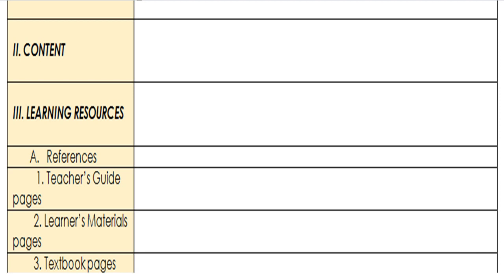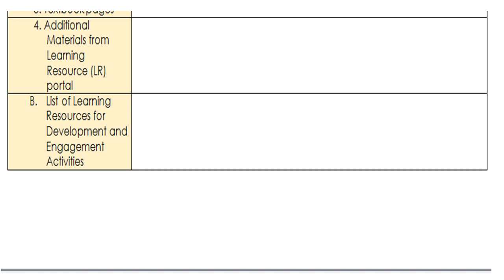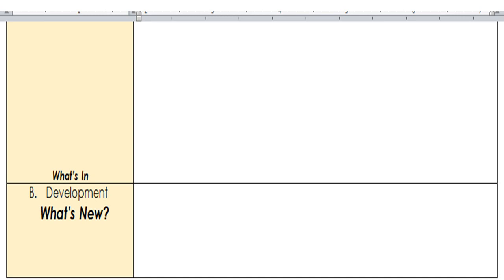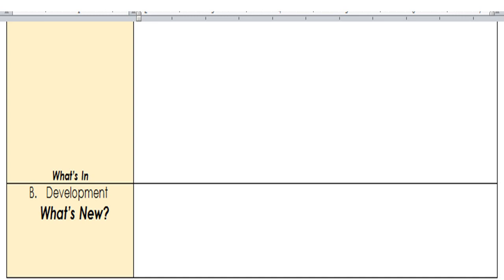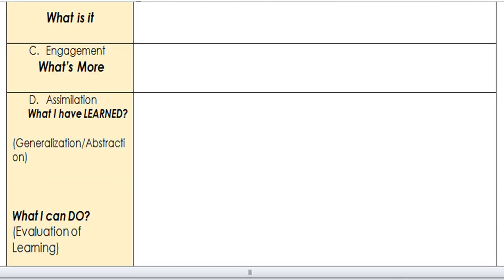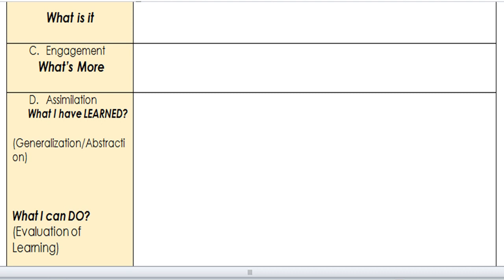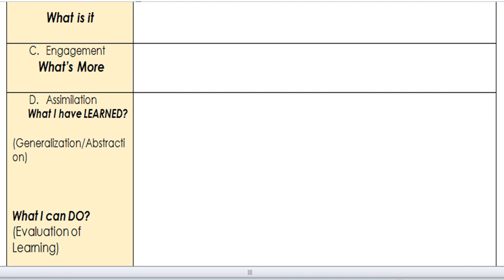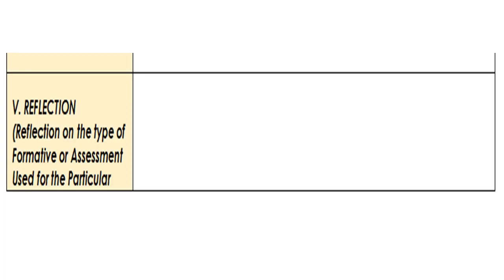LESSON EXEMPLAR - ENGLISH TEMPLATE by Teacher Kristinna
LESSON EXEMPLAR PREPARATION / I-D-E-A Template / 2C2I1R Pedagogical Approaches and Strategies
Sources/ References:
This video is based on the Division Memorandum 206,s.2020 of the Schools Division of Batangas which is Simplified Guidelines  on the Preparation of PIVOT I-D-E-A  Lesson Exemplars , DO 2 s. 2016 and RO 10 s. 2020 with the IDEA MODEL Outline and Keypoints for Making the Exemplar

MELC in IDEA MOdel Teaching-Learning Plot Template
Simplified Guidelines of MAking IDEA Model Exemplar
Lesson exemplar english template
english template
Lesson Exemplar MAking
Lesson Exemplar Template
lesson exemplar lay-out
IDEA Lesson Exemplar
MELC
Most Essential Learning Competencies
Lesson Exemplar in English
Lesson EXemplar in Math
Lesson Exemplar in AP
Lesson Exemplar in MTBI
LEsson Exemplar in Science
Lesson Exemplar in MAPEH
Lesson Exemplar in ESP
How to make a lesson exemplar
IDEA Template LEsson exemplar
PIVOT
ICLEA Framework
IDEA Instructional Process BAsed from ICLEA Framework
peadagogical approach
suggested activities
constructivism
reflective approach
integrative approach
deped order
collaborative
inquiry-based
IDEA Template
lesson exemplar sample design
Paano gumawa ng lesson exemplar
module
module making
module template
how to make a module
paano gumawa ng module
lesson exemplar using the idea instructional process
idea exemplar
lesson exemplar sample
design and principles of idea exemplars
pivot calabarzon
localized lesson exemplar
what is idea
whhat is iclea
what is pivot
what is lesson exemplar
how to make an idea lesson exemplar
how to make lesson exemplar
idea lesson exemplar format and samples
lesson exemplar format
lesson exemplar samples

teacher kristinna